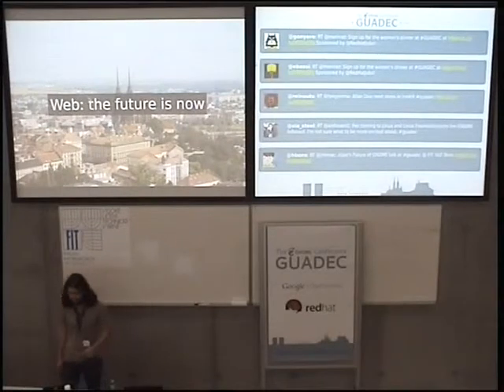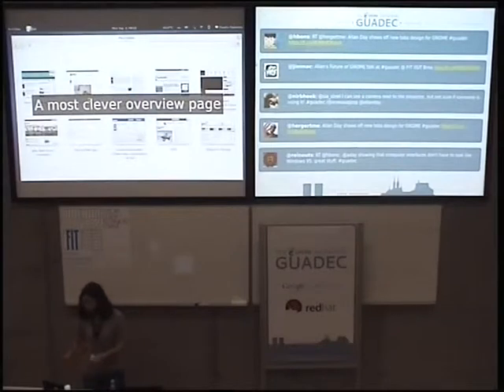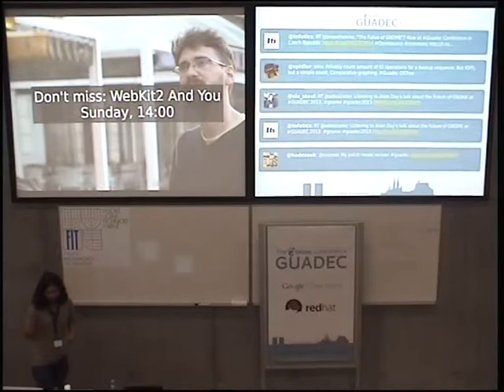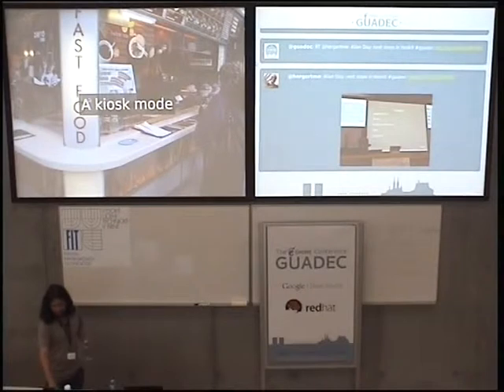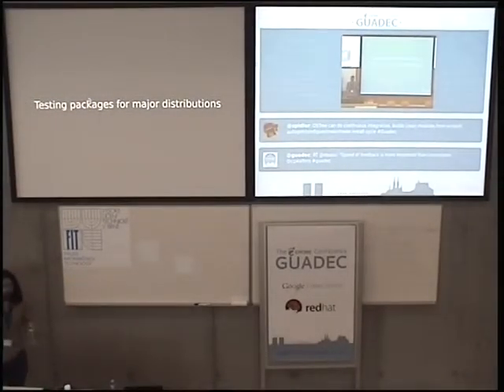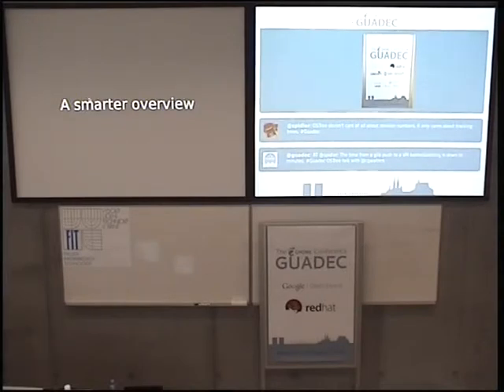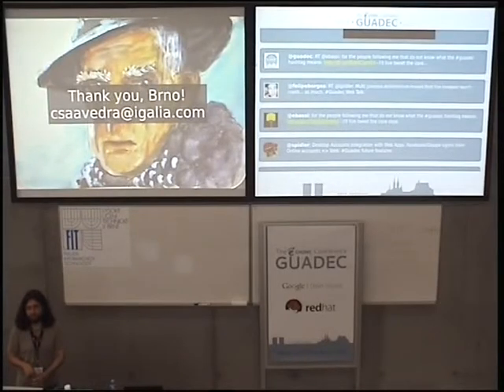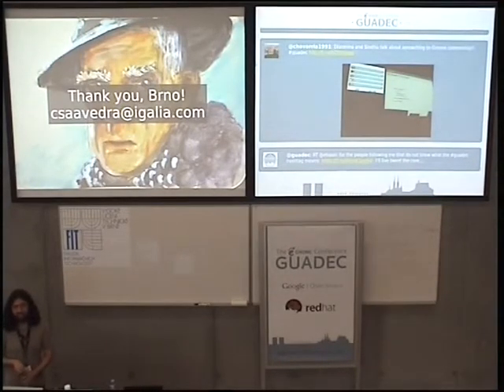Web: The future is now (GUADEC 2013)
By Claudio Saavedra.

Now that WebKit2 is a core part of Web, the GNOME community has finally closed the gap and can be proud to present its users with a browser of world-class quality. But WebKit2 is just the start: there are plenty of challenges ahead and this is the best time for us to embrace them.

In this talk we discuss the state of Web, the advantages and possibilities that WebKit2 brings to the browser, and our plans for the future.